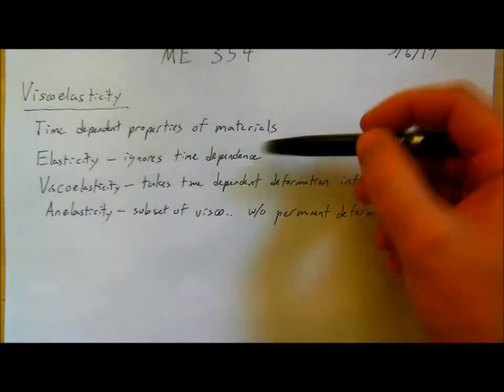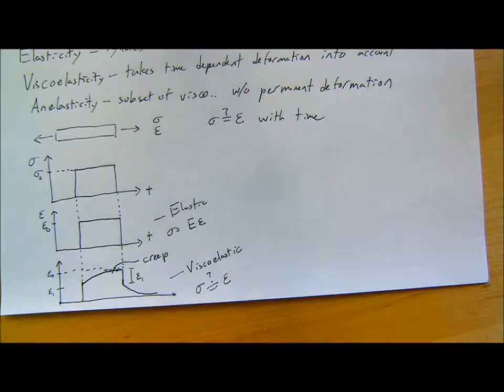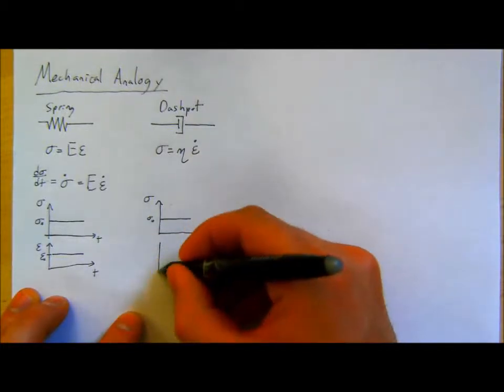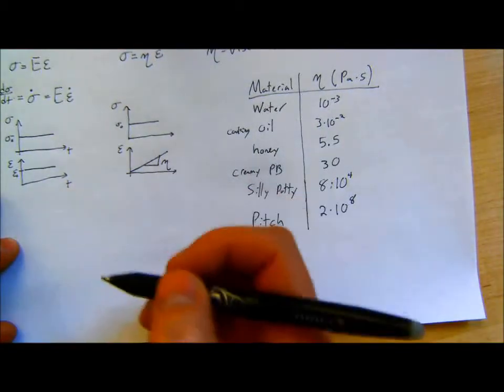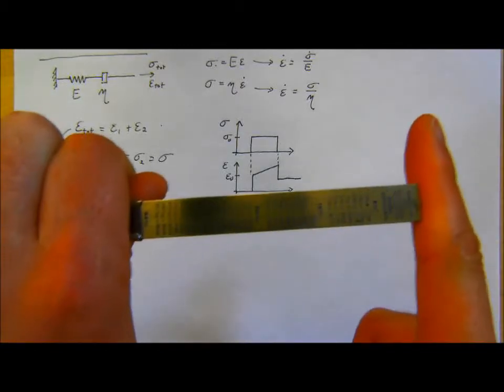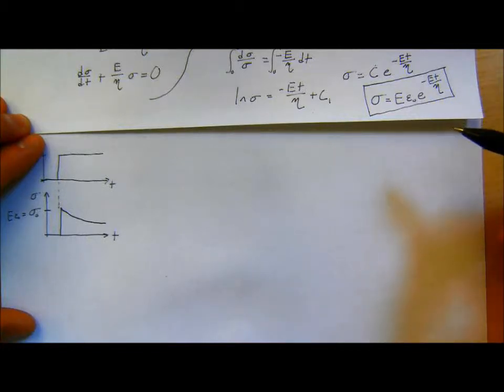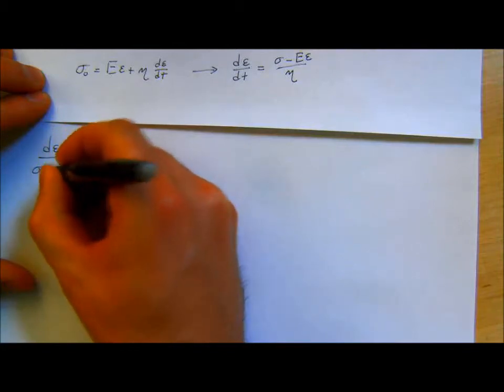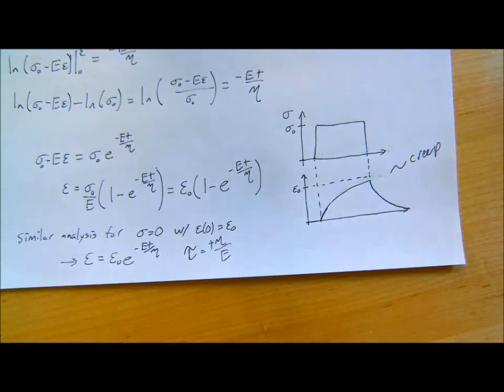ME 354 Lecture 3-6-19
Lecture by Professor Lucas Meza on the topic of viscoelasticity